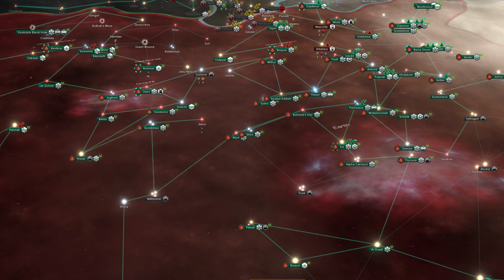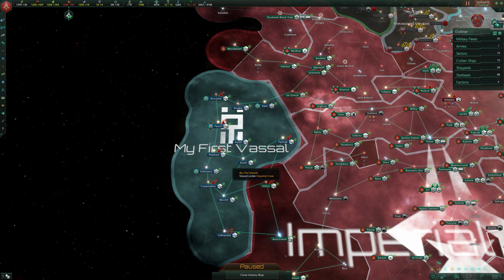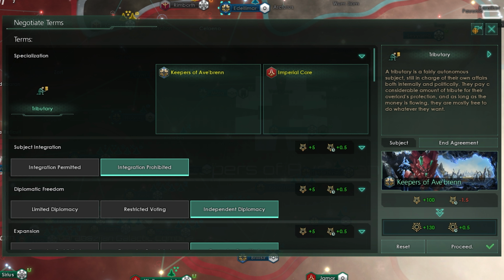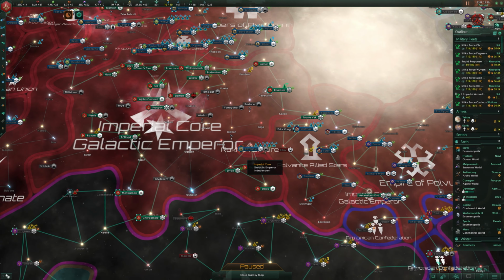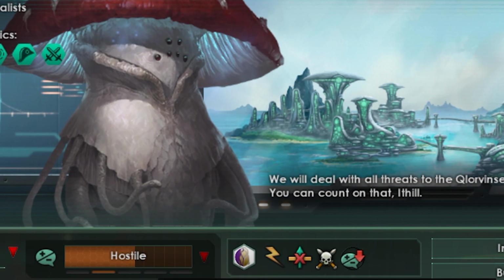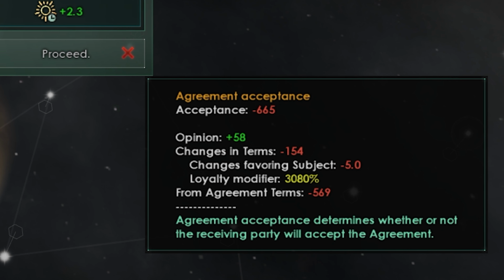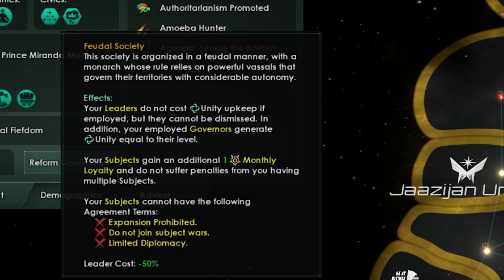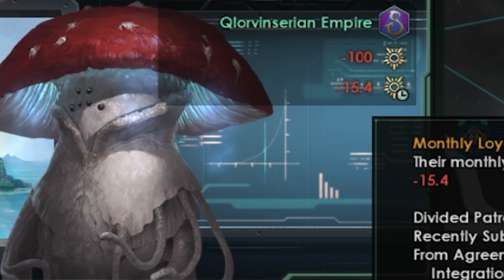Subject Empires in Stellaris 3.4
I describe the new subjugation mechanics included in the 3.4 Cepheus update and Overlord DLC, including empire size, creating and releasing sectors, negotiating terms, the new agreement interface, the difference between vassals, tributaries, and protectorates, Loyalty, Secret Fealty, and Holdings.

00:00 Purpose of Subjugation
01:19 Foreign Subjects
02:12 Types of Subjects
03:29 How Loyalty Works
05:48 Keeping Subjects in Check
06:51 Holdings